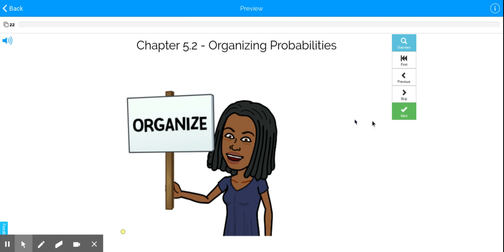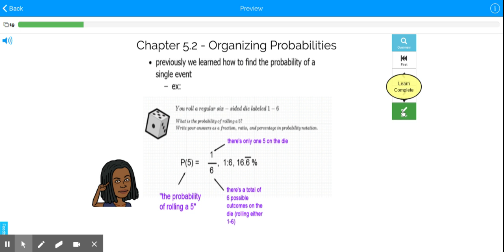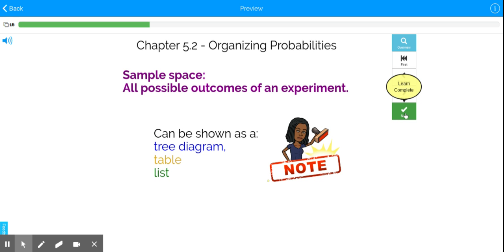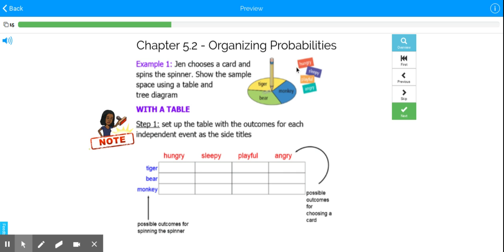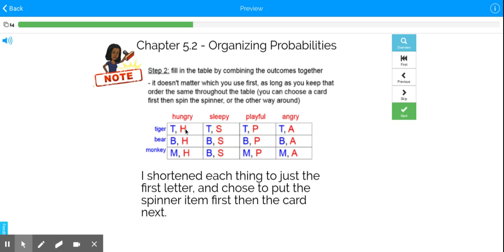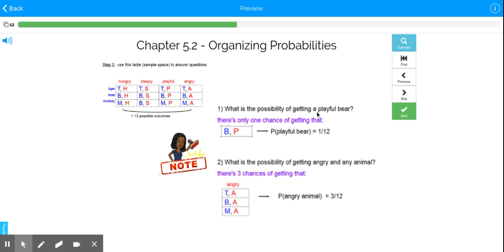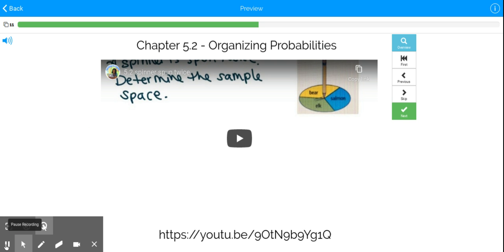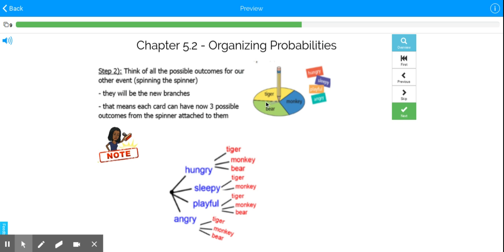Chapter 5.2 Organizing Probabilities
There is a bit of a lag, but you can pause as needed.  My computer stopped unexpectedly